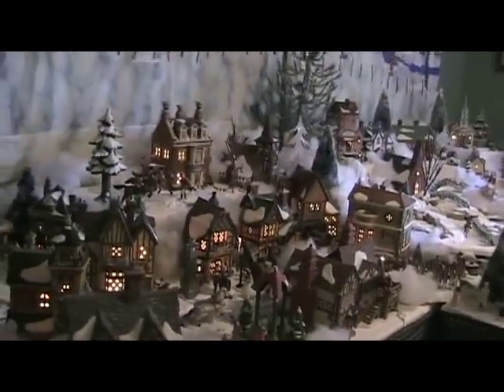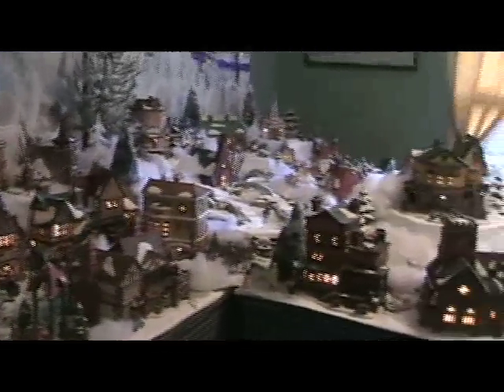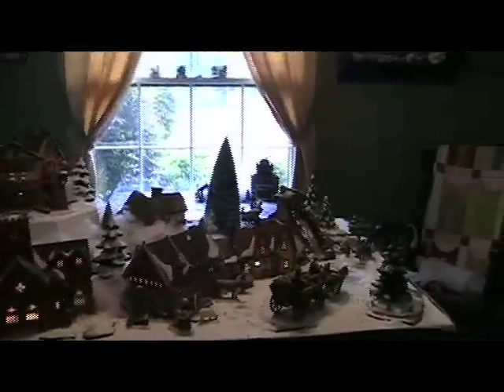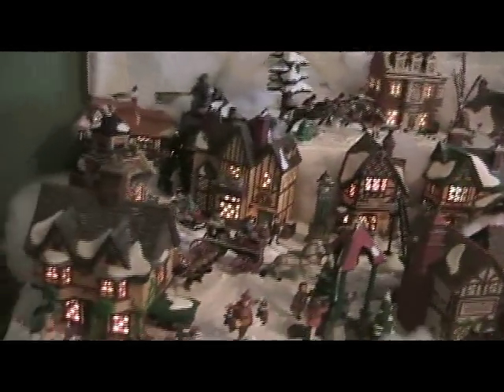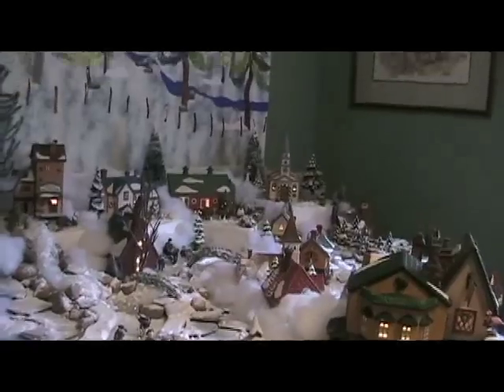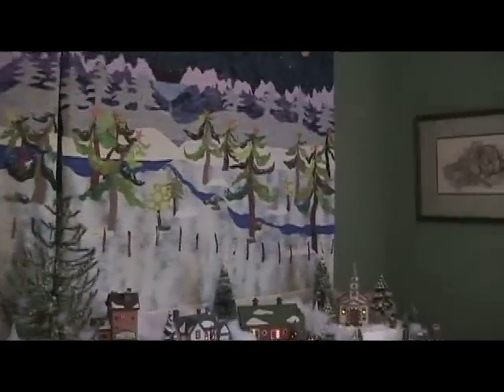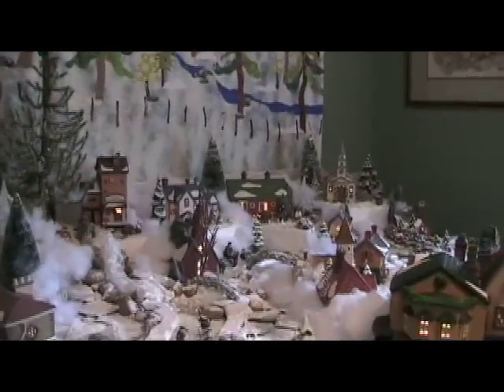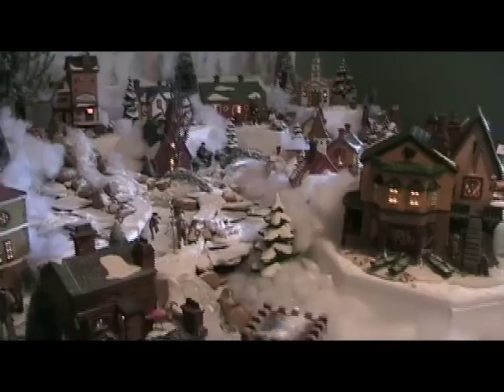The Final Dept 56 Village Display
Watch as I step through all the parts of setting up my Dept 56 village display. My Department 56 village display is mostly Dickens village, but the ideas presented here can be applied to any of the Dept 56 collectible villages.

In this video, I show you my final D56 display. All houses and accessories have been placed, the snow has fallen and the early morning fog has settled in on my Dickens and New England villages.

For more information on making this table (which I am so happy and excited about), please

For more tips on setting up your Dept 56 villages in beautiful and memorable displays, please

For more actual, "paint by number" Department 56 displays (smaller ones than seen here) where I show you how to place each one of your collectible houses or accessories, please